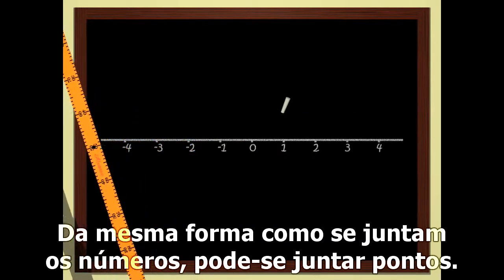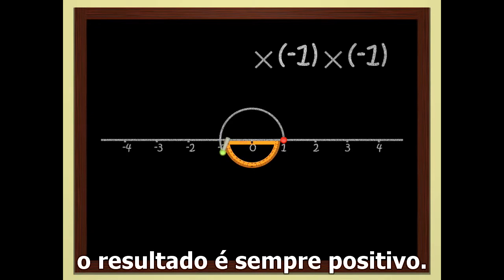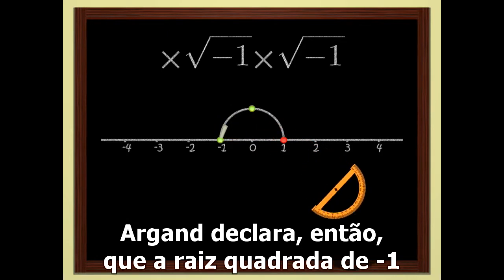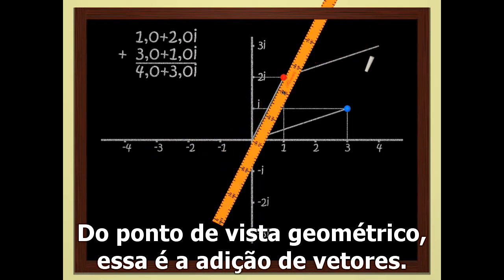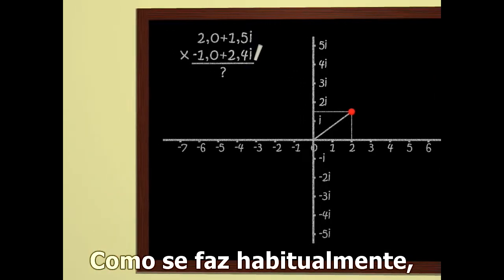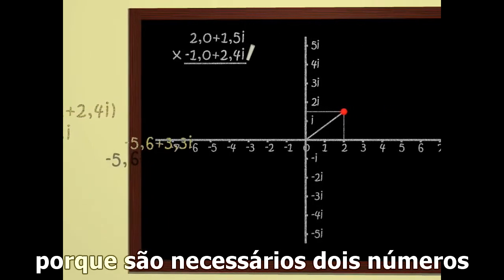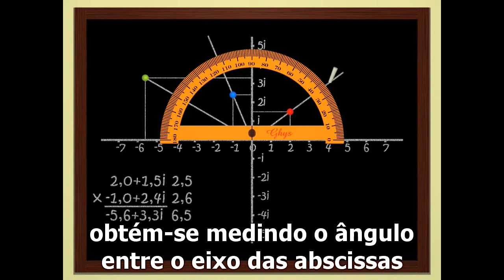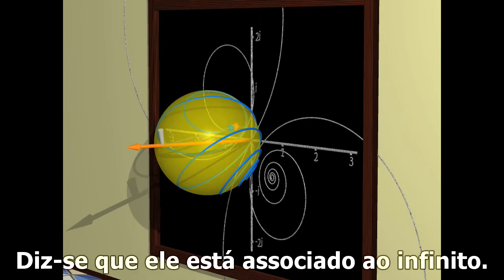Dimensions Parte 5 - Um passeio matemático PT-BR